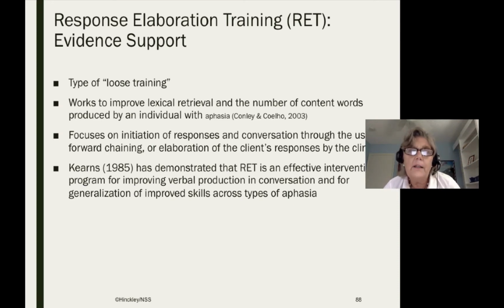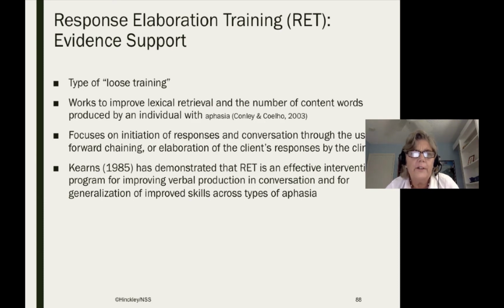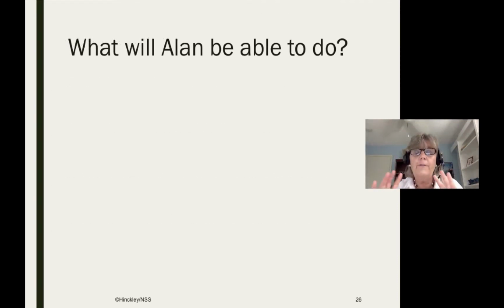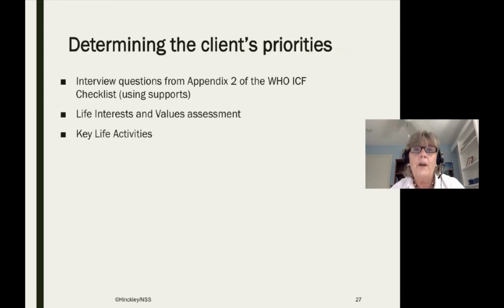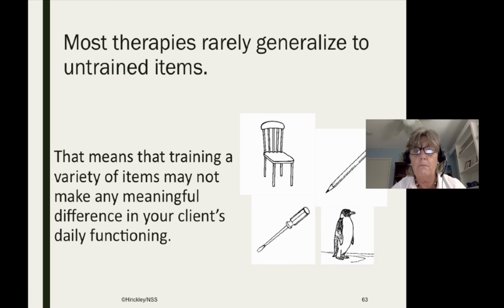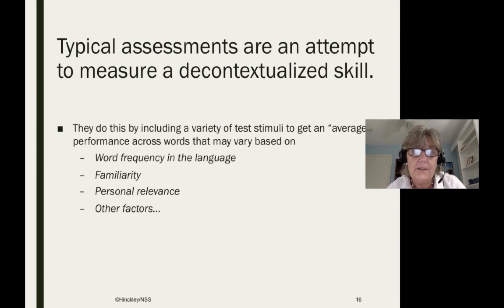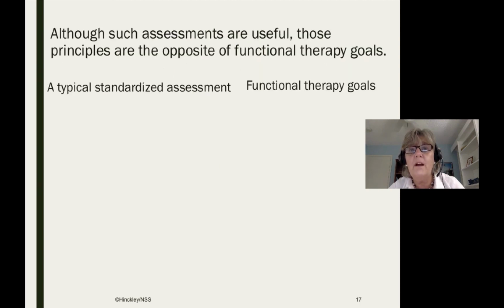e229 Preview: Functional and First-Rate Aphasia Treatment: A Client Centered Approach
Clinicians are often challenged by clients with aphasia and related disorders on their caseloads. This course provides the practicing clinician with the most up-to-date tools and methods, starting from the initial assessment, to establishing goals, to selecting an evidence-based treatment. The focus throughout the course is on functional, person-centered care. Participants will follow the case of Alan, an adult with aphasia, as the clinician works through thinking about different types of assessment data, establishing collaborative goals, and selecting treatment. The course ends with examples of treatment plans that follow from the evidence-based, person-centered approach.  This course is offered for 0.3 ASHA CEUs – 3 contact hours.

Visit NorthernSpeech.com/61a6/ to learn more.